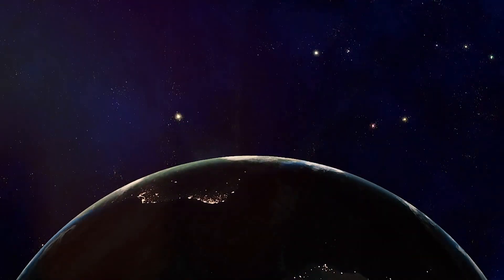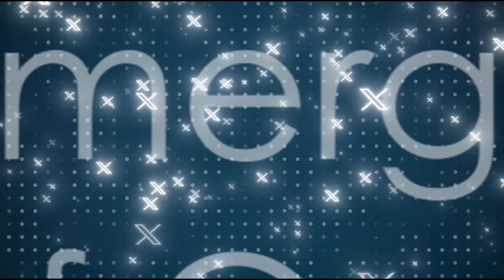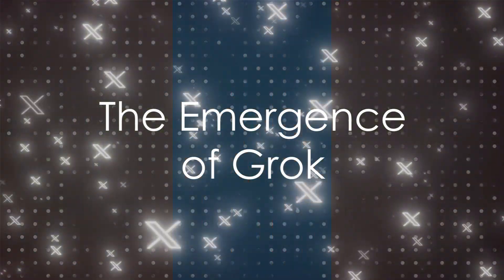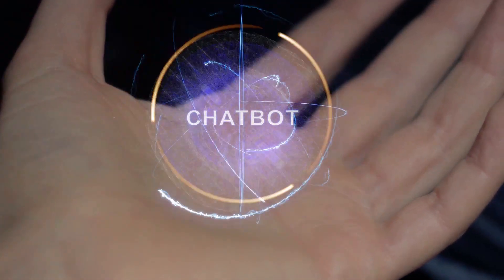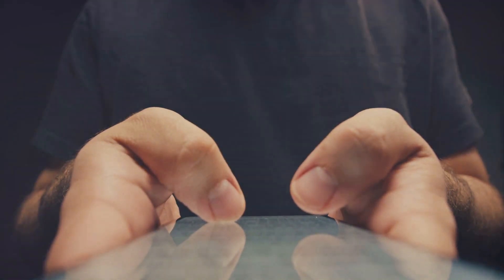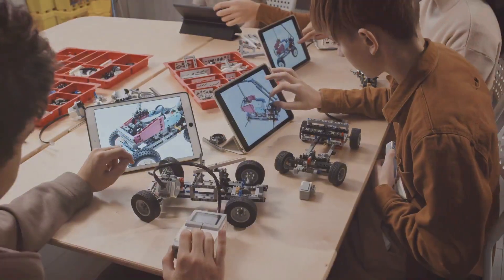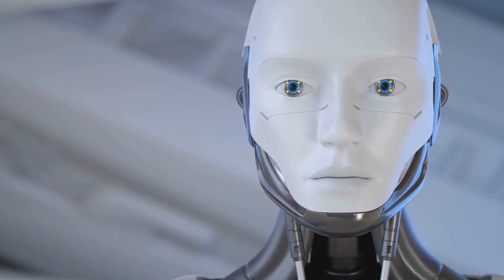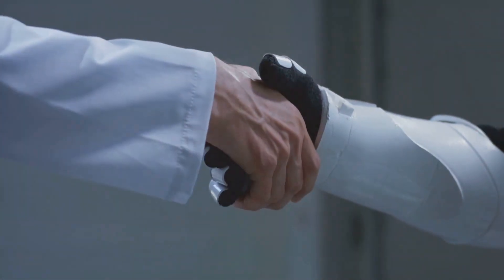Unveiling Elon Musk's Grok: The AI Chatbot That Will Blow Your Mind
In this video, we'll be unveiling Elon Musk's Grok - the AI chatbot that will blow your mind. Grok is a powerful AI that can understand complex topics with ease, making it a valuable tool for learning and research.

If you're curious about the future of AI, then this video is for you. We'll explore Grok's capabilities and how you can use it to learn and research complex topics. By the end of this video, you'll be able to see why Grok is such a valuable tool for learning and understanding complex topics.

For more Ai Videos make sure to check out @airenaissanceyt